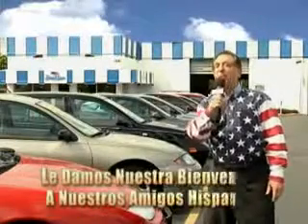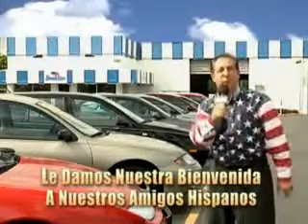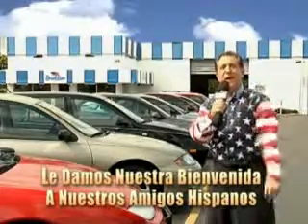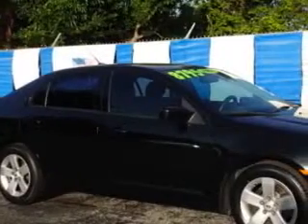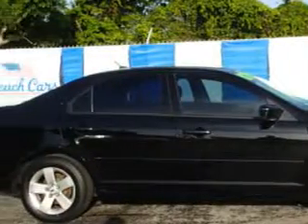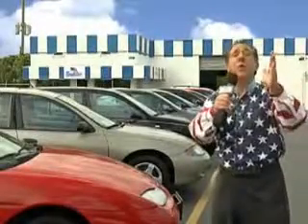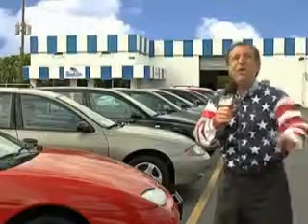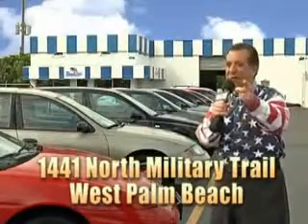2007 Ford Fusion Beach Cars West Palm Beach, FL 33409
Ford Fusion Check out this  Black Clearcoat   Ford Fusion 4 Dr Sedan, equipped with a 4 Cylinder engine and an automatic transmission. Enjoy an impressive 29 miles to the gallon on this great car with features like Remote Power Door Locks, Power Driver's Seat, Front Wheel Drive, Leather Upholstery, Alloy Wheels, Rear Bench Seat, on steering wheel audio and cruise controls, and much more. Enjoy the drive and have peace of mind in this  Ford Fusion. See us at Beach Cars today!VIN:3FAHP07Z27R193979

Beach Cars
1441 North Military Trail